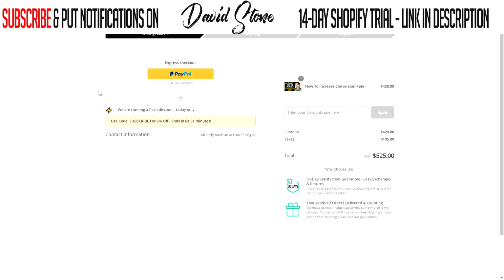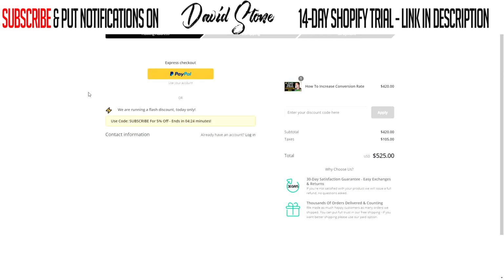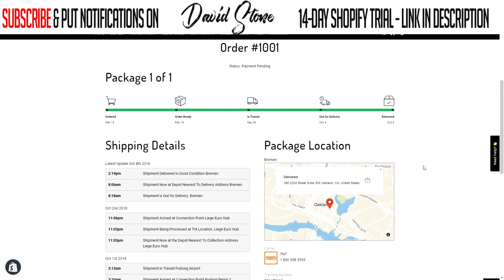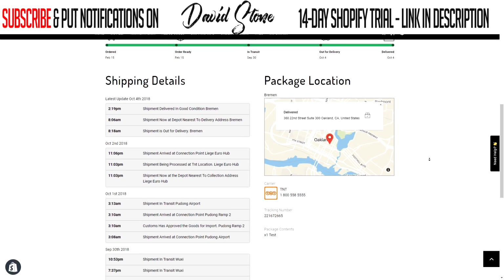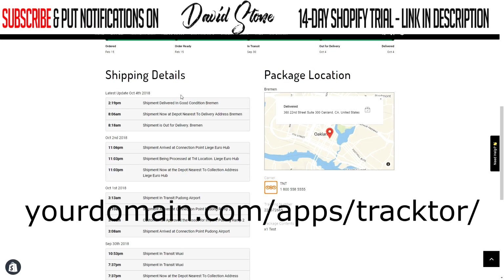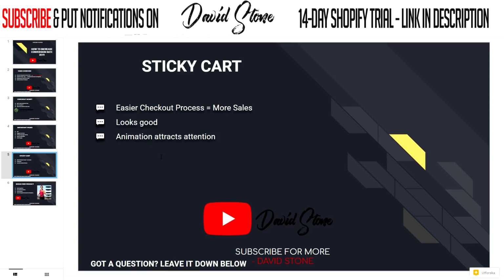💰 3 Ways To Increase Conversion Rate On Shopify | Shopify Dropshipping 2019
3 Ways To Increase Conversion Rate On Shopify 2019

Don't have Shopify yet?

✅ How I Made $700 With This Free Instagram Method 2019

Hey everyone - in todays video I shared Three Ways To Increase Conversion Rate On Shopify 2019.

I know this is one of my worst videos yet where I manage to repeat my self. I will be removing this video after a while as I want quality on my channel if I am ever going to get this somewhere.

Please show your support and like this video and let's get right into the text-based sections of this video on conversion optimizing for Shopify!

METHOD 1 - Conversion Rate Script

Please keep in mind that you are supposed to edit the script to fit your store and don't just copy mine! Download the images and upload it to your assets file and replace the image codes in the script to have your own icons show up.

This is a great way to Increase Conversion Rate On Shopify 2019.

METHOD 2 - IMPORTANT PAGES FOR SHOPIFY

This section is something I can't stress enough It's crucial for your Shopify Conversion Rate to include these pages.

The pages I am talking about are:

FAQs
About Us
Shipping Information
Track My Order
Returns & Exchanges

They are key to making your customer feel safe when using your store! And the more information your customer can find about how their order will be processed from your store - the more you are going to convert with this trick for increasing your conversion rate on Shopify.

For the tracking page, I always recommend using the app Tracktor.

METHOD 3 - STICKY ADD TO CART

Now I know this part was very simple and you have probably already seen it, but I can't stress this enough! Having a sticky cart is one of the KEY's to Increasing Conversion Rate On Shopify 2019 it's really important.

So why this is so good is because often times the customers which scroll down a page and then have to scroll up all the way again isn't always going to convert. That is facts and there are great statistics to look at, just google it.

That's why Amazon always has a description which is easy to read on the whole screen and have multiple Add To Cart buttons because if they didn't it would completely wreck havoc on their conversion rate.

Don't be a fool and always remember to include that sticky add to cart button to Increase Conversion Rate on Shopify!

I appreciate all the support these last days and have an awesome upcoming week!

Peace,
David Stone ✌️